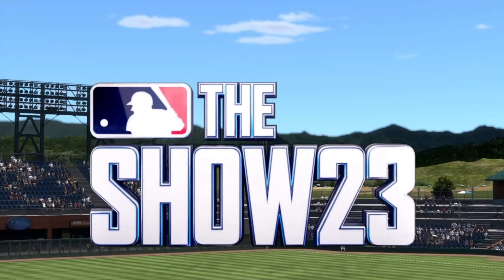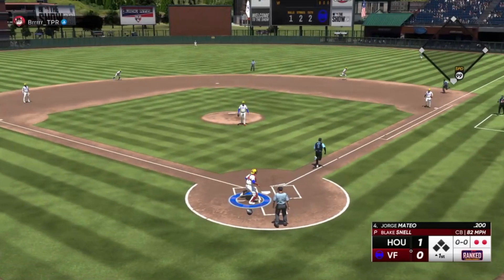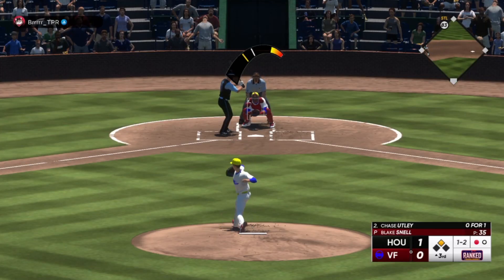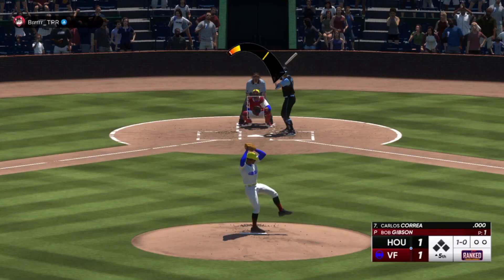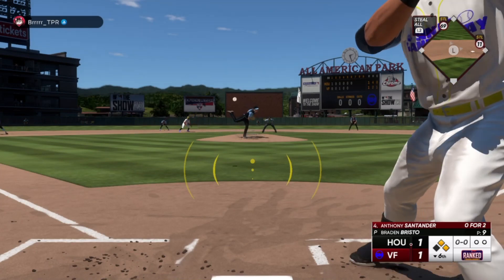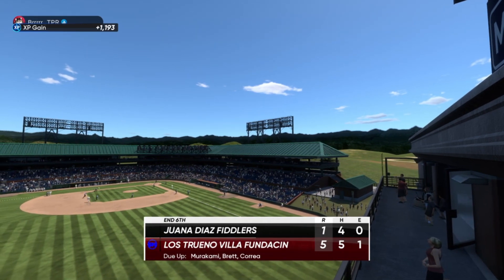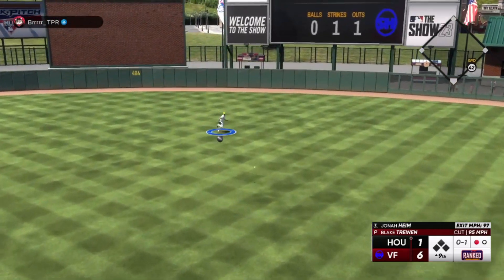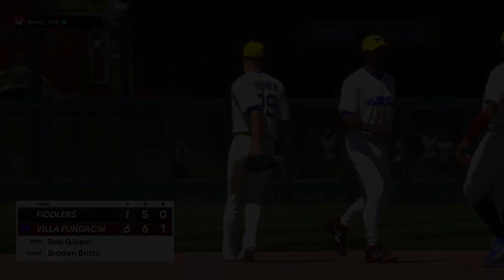RANKED -Aaron Judge - MLB THE SHOW23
MLB THE SHOW23 - RANKED -Aaron Judge